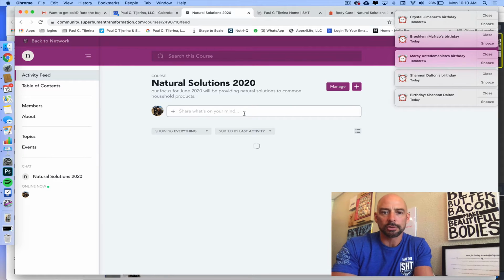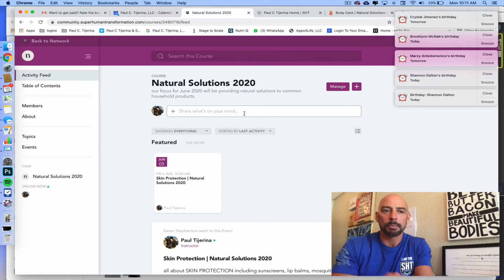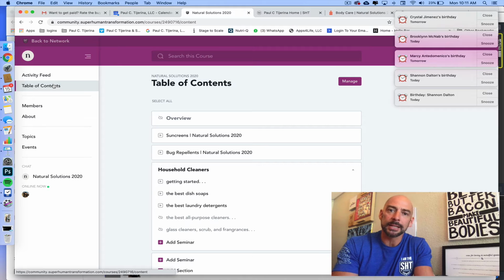how to access Natural Solutions | SuperHumans United